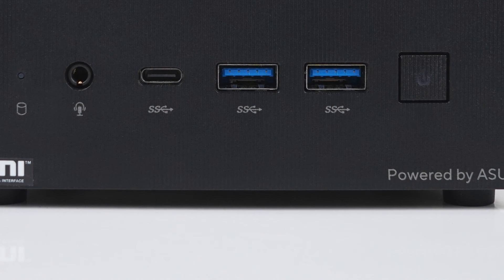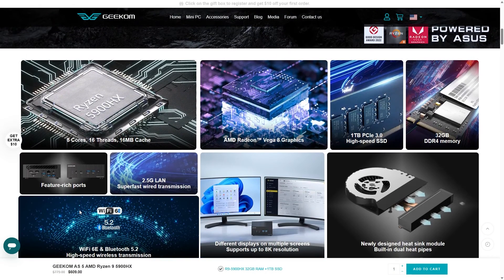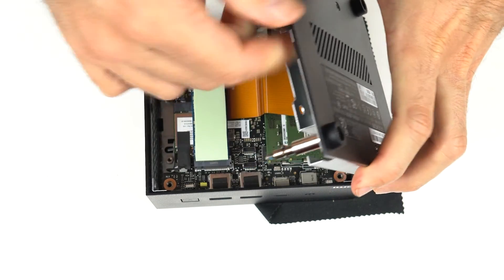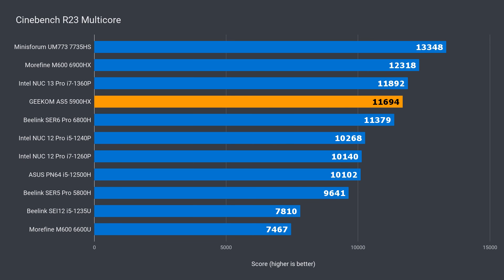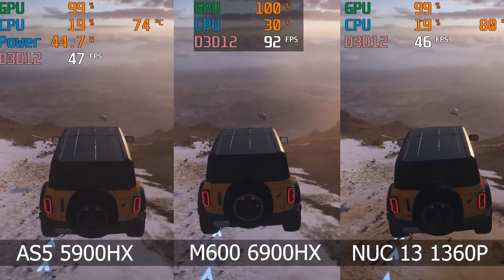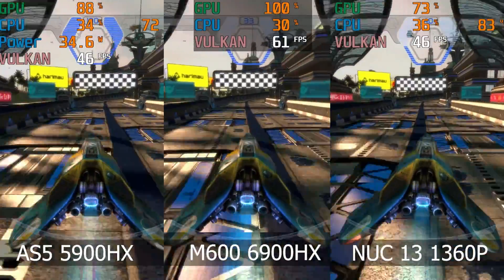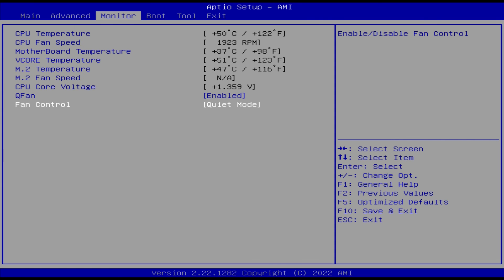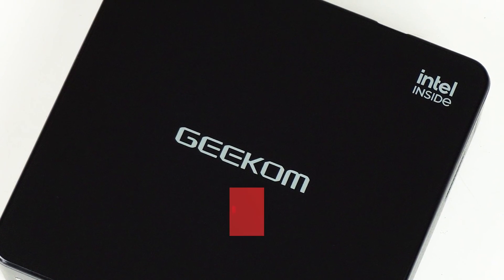8 Cores of Power! - GEEKOM AS5 AKA ASUS PN52 Mini PC Review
In this video we take a look at the GEEKOM AS5 mini PC, which is basically an ASUS PN52 mini PC with a Ryzen 5900HX CPU, 1TB of storage and 32GB DDR4 for under $600USD.

or on Amazon (Amazon)
► Extra $30US off with code: Robtech30

Note: For US residents, must be 18 years or older to enter

► This review unit was a free sample

00:00 - Looks Familiar
01:00 - In the Box
00:39 - Ports
01:24 - Linux
01:50 - Ports
01:59 - Look Inside
03:37 - Benchmarks
04:40 - Game & Emulator Tests
07:00 - Power, Temps, Noise
07:58 - BIOS
08:09 - Conclusion